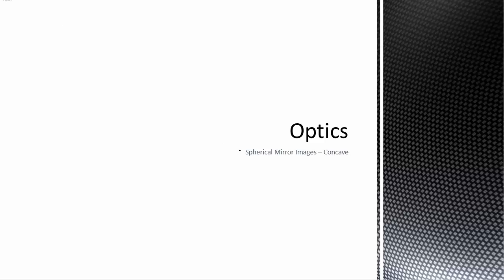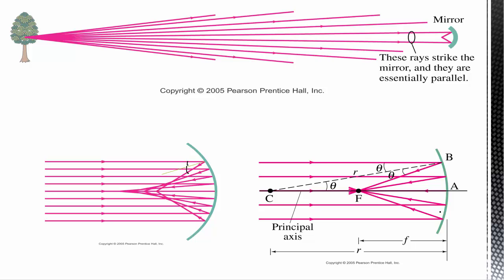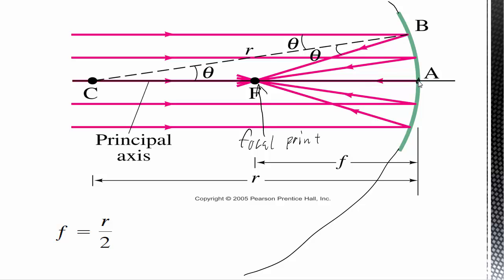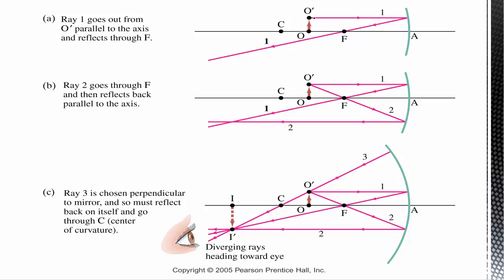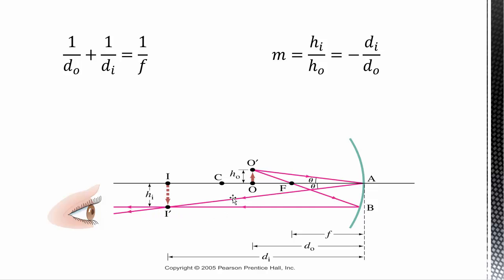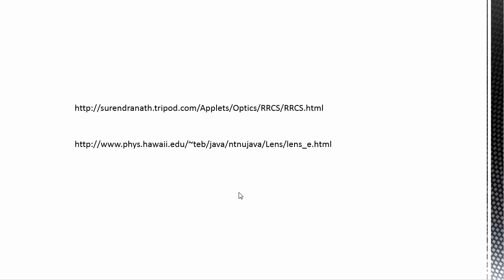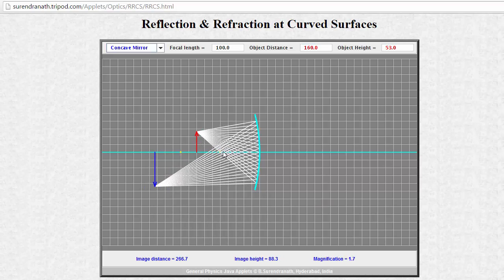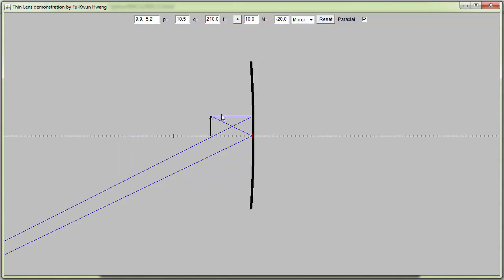7.2a - Optics - Spherical Mirror Images - Concave